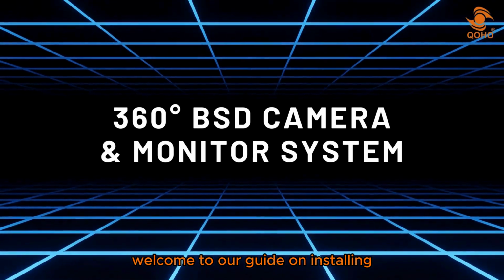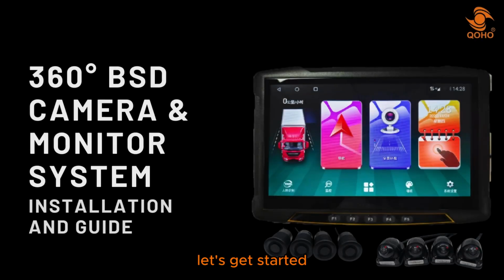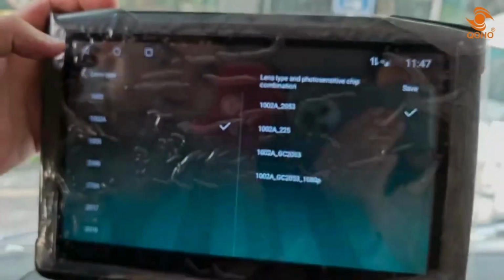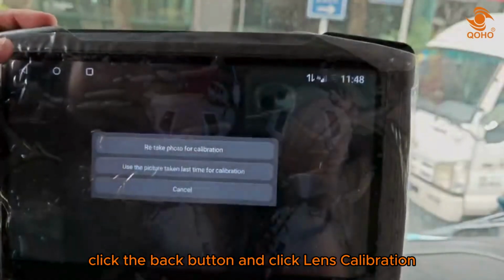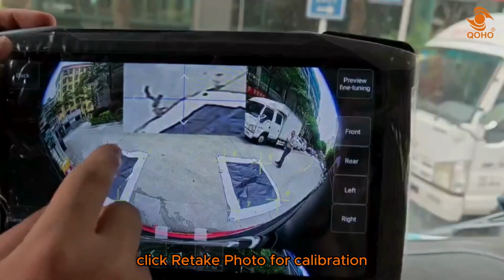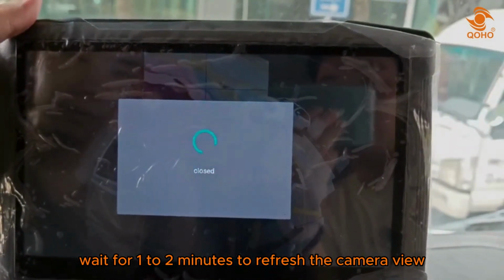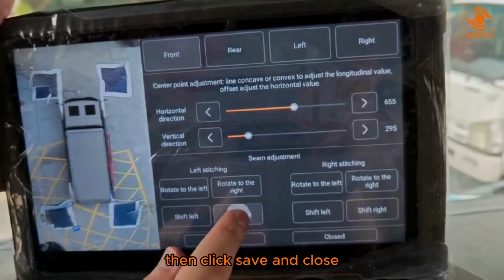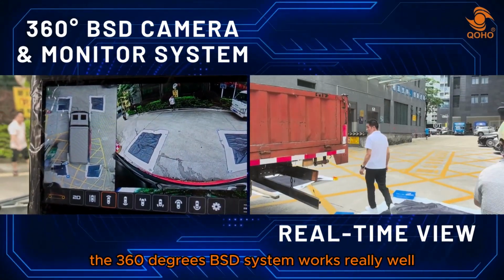360 AI system,360 BSD,360 bird view system,360 degree bird view camera system,360 BSD camera monitor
0:05 Welcome to our guide on installing and setting up your 360° BSD Camera System and 360 monitor. The 360° BSD System is an essential security upgrade for every car owner. It features a smart 10” monitor with AI functionality, an ADAS and DMS camera, and strategically placed 360 BSD cameras that provide a comprehensive bird’s-eye view of your vehicle's surroundings. Let's get started!
0:35 First Let’s setup the camera, click “AVM”, then click the settings, then click driving records. The boxes are placed down the vehicle to have a guiding view for camera setup. As you can see the 2 boxes are not visible in the camera below, so we must set it up.
1:02 Click “AVM debugging” and input password, click manual stitching to select which lens you’re using, so for this one it’s the “1002A-2053”, then click save. Click the car icon to adjust the camera. Change the pre-set camera height based on the installation of the camera on your car.
2:03 After changing all the position, click the back button and click lens calibration, click retake photo for calibration. Here adjust the markings to the corner based on the position of the black box. Then click save point, wait for 1-2 minutes to refresh the camera view.
3:22 Click back button and real-time line-tuning. Adjust the stitching which needs to fix, as you can see the left part is crooked, so we need to adjust a little then click save and close
3:57 When the camera view is adjusted well, it should look like this. Here we can see that the 360 degrees BSD work well in real-time.
4:25 The 360° BSD camera and monitor system includes the following peripherals and devices.
4:31 Here is the installation position for the BSD cameras
5:13 To know more about this amazing product, please send us and email.